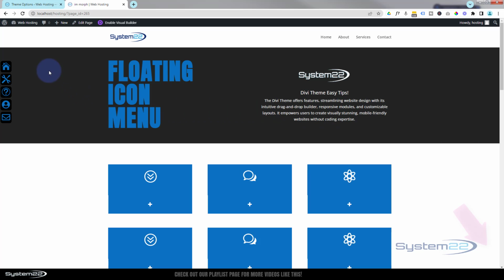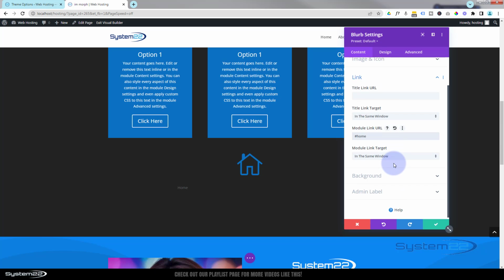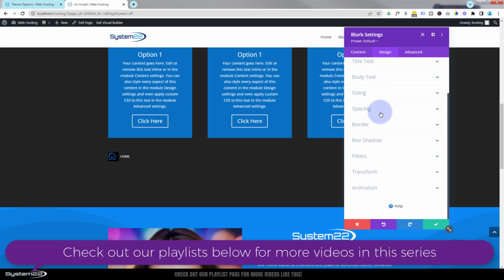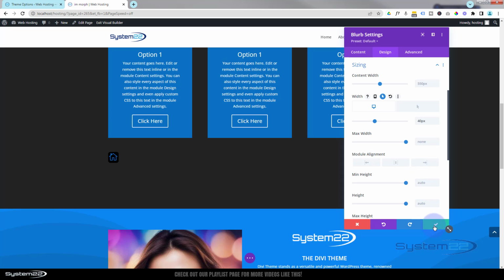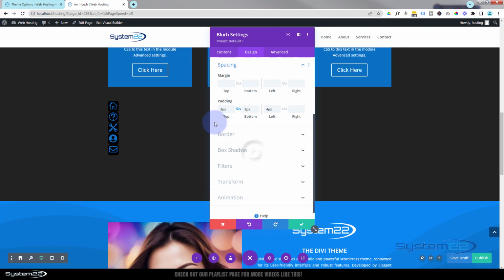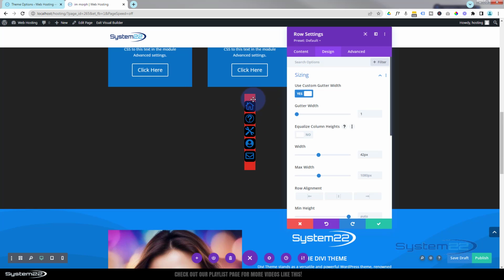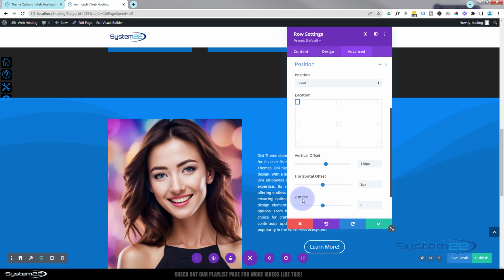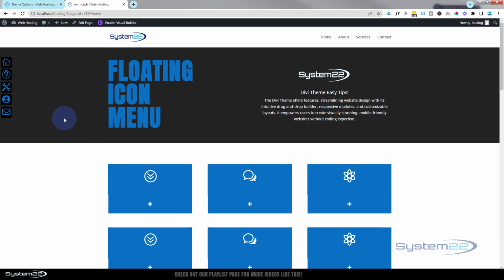Dive into Divi: Crafting a Floating Icon Menu - Tutorial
In this comprehensive Divi tutorial, we'll delve into the creation of a captivating Floating Icon Menu using the Divi icon module and a fixed position row. If you're ready to elevate your website's design and functionality, you've come to the right place! With step-by-step instructions, I'll guide you through the process of crafting this engaging element that seamlessly integrates into your Divi layout.

Learn how to harness the power of Divi's versatile icon module and master the art of positioning elements with precision using a fixed position row. Whether you're a seasoned Divi user looking to enhance your skills or a beginner eager to explore new possibilities, this tutorial is designed to empower you with the knowledge and tools needed to create stunning Floating Icon Menus effortlessly. Join me on this journey as we unlock the full potential of Divi and take your website to new heights!

v=ZAO2MH0dQtk&list=PLqabIl8dx2wo8rcs-fkk5tnBDyHthjiLw

v=rNhjGUsnC3E&list=PLqabIl8dx2wq6ySkW_gPjiPrufojD4la9